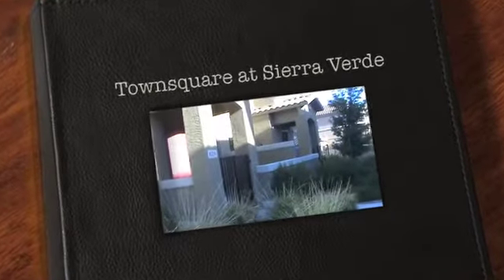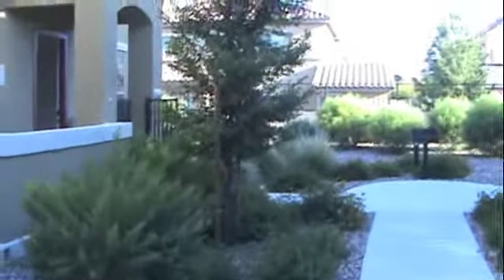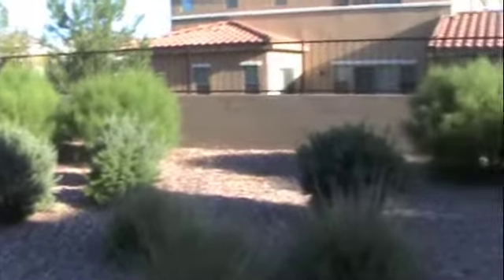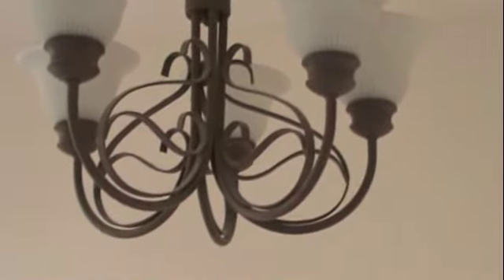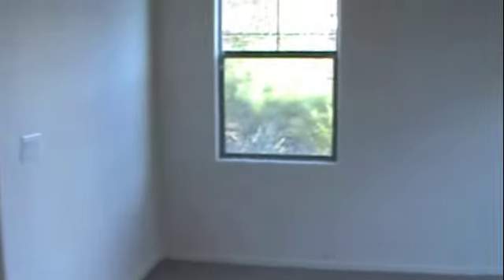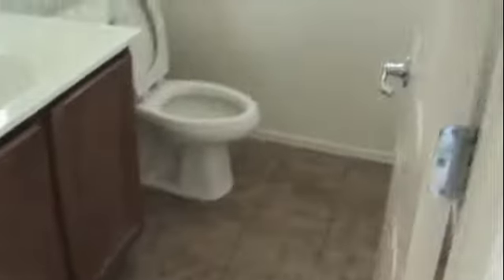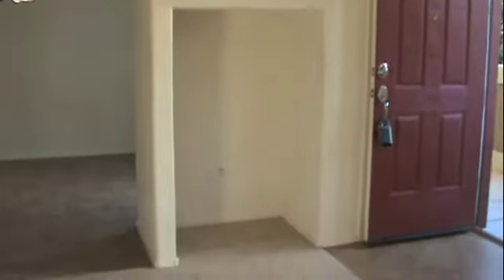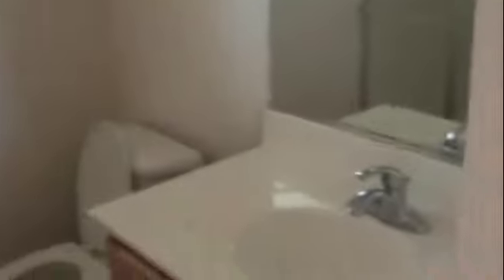Townsquare at Sierra Verde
A quick video tour of units 1028 and 1029 in Townsquare at Sierra Verde